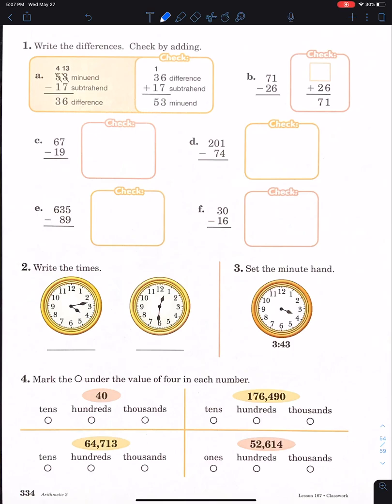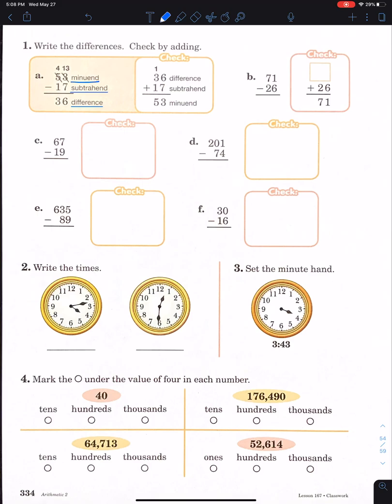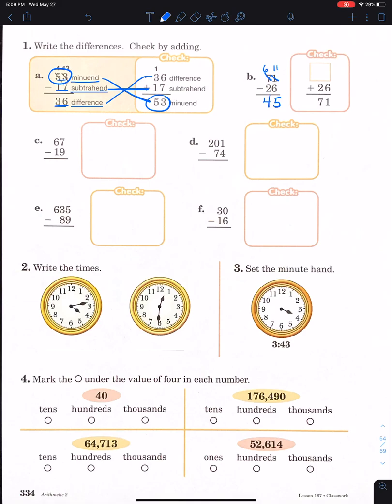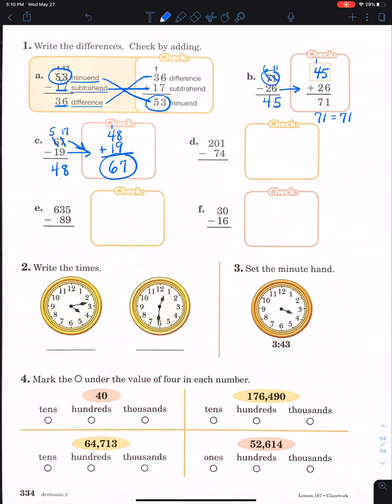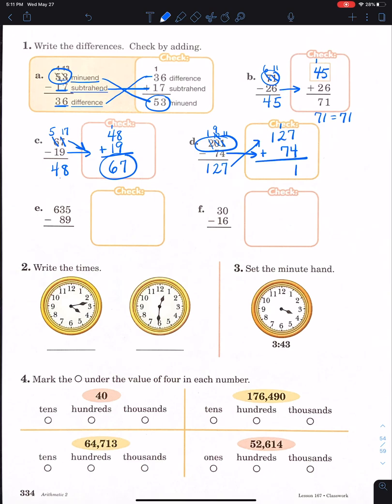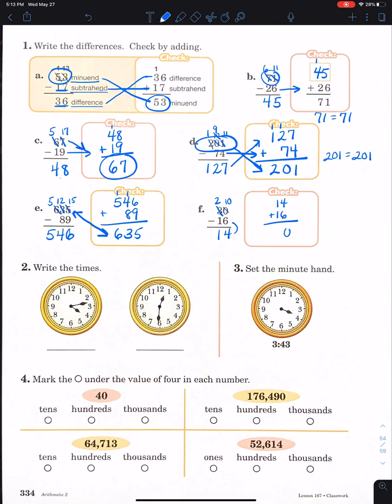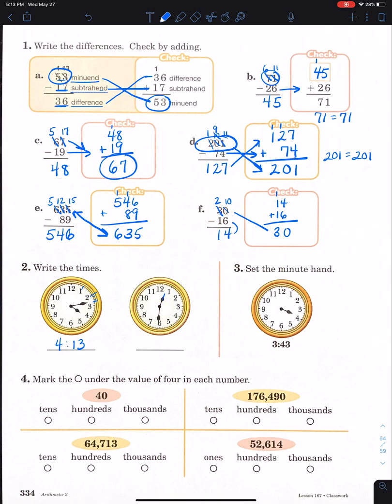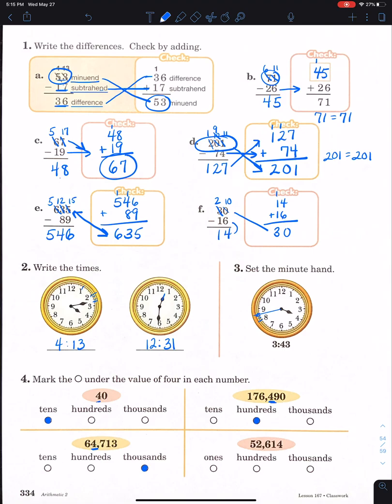Abeka Math 2 Lesson 167 p.234